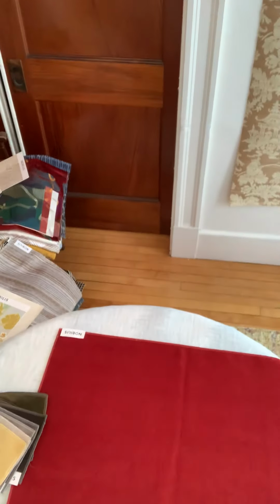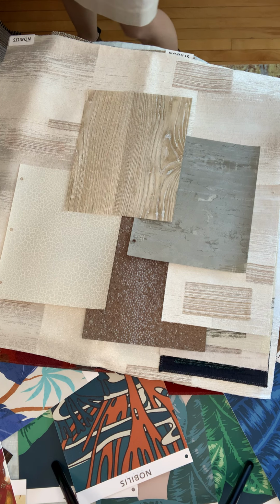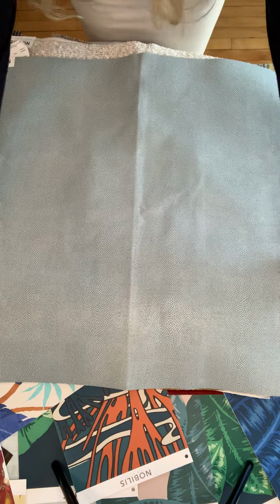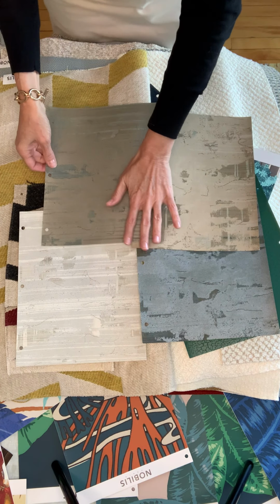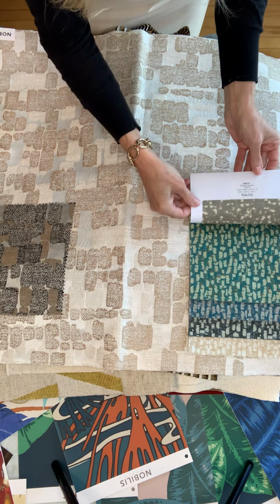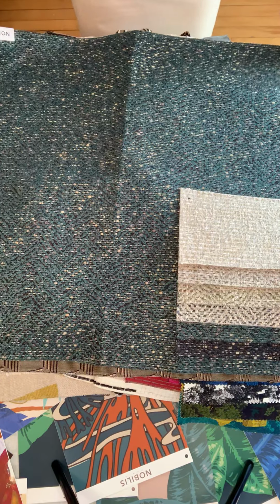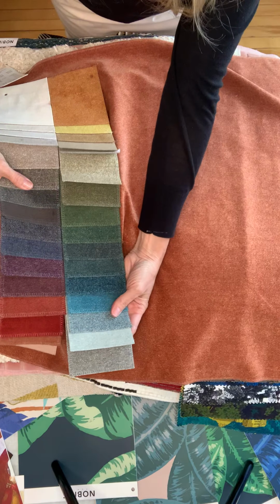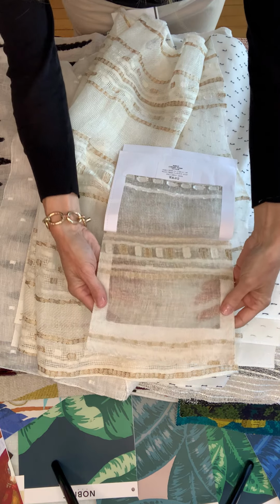“Debbie Does” NOBILIS / Spring Summer Scheming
Follow along as Debbie MacKenzie schemes with NOBILIS’ fabrics and wallpapers, telling the story of NOBILIS through their stunning designs, textures and carefully edited colors.  Whether you are looking to add to city apartments, country houses, seaside and mountain houses, reception rooms and bedrooms, NOBILIS epitomizes a style that is refined or casual to accompany a classic or contemporary lifestyle.